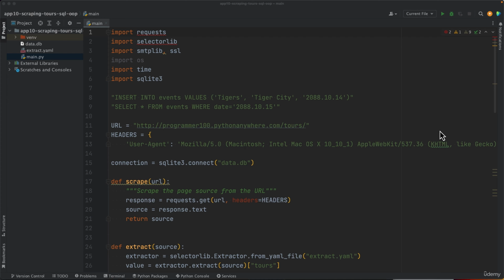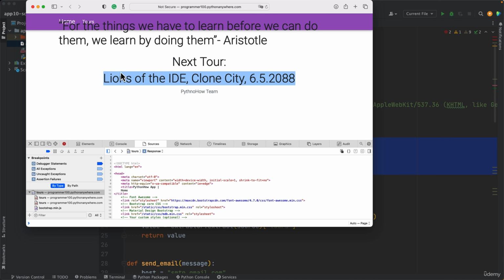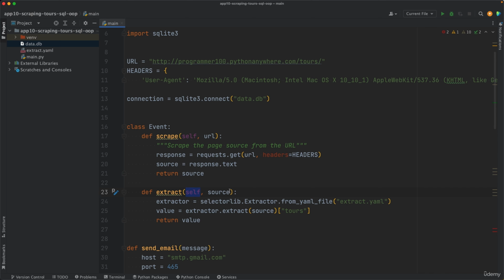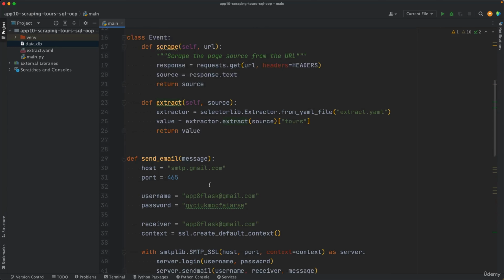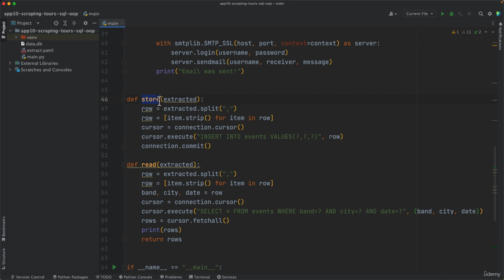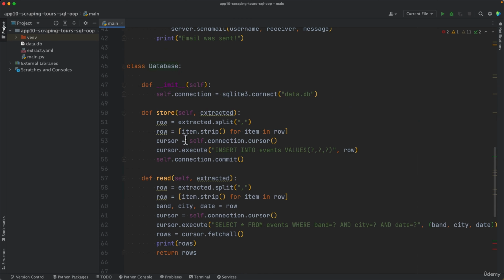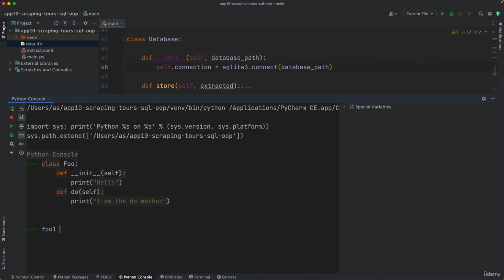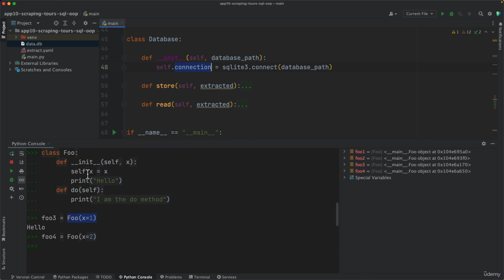The Python mega course – DAY 40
Module 6 – Day 40 OOP (object-oriented programming) Introduction to OOP

Content
00:00 Today
02:50 Classes and Object Oriented Programming
17:20 Class init and self